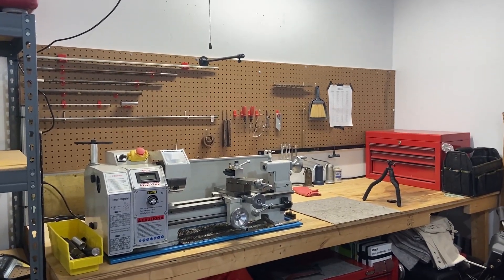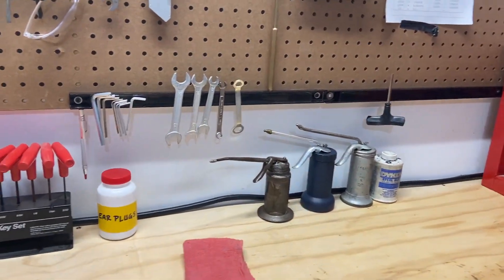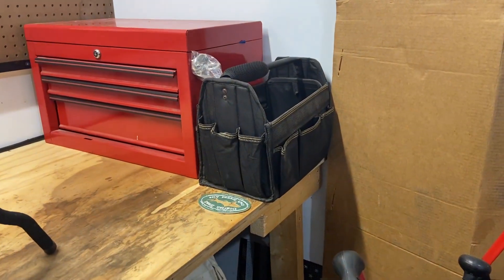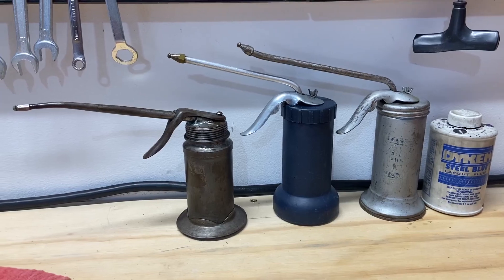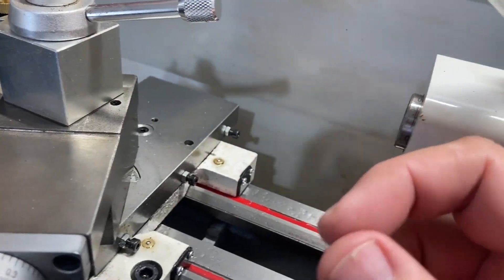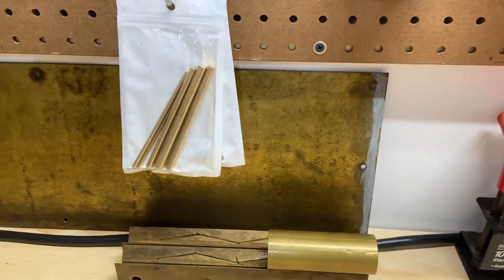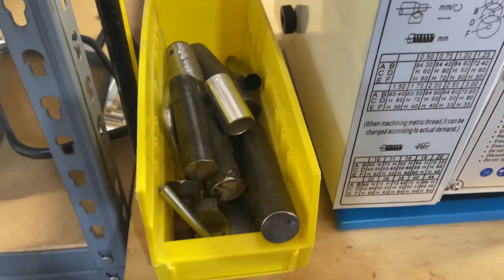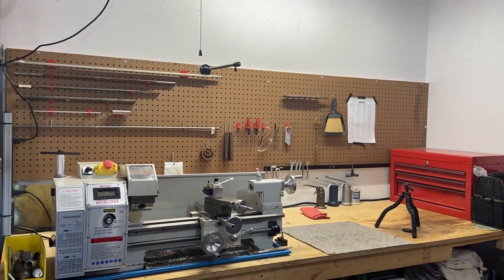Vevor Mini Lathe MX 400 Part 12.1 - Quick Shop Tour Update and More Improvements